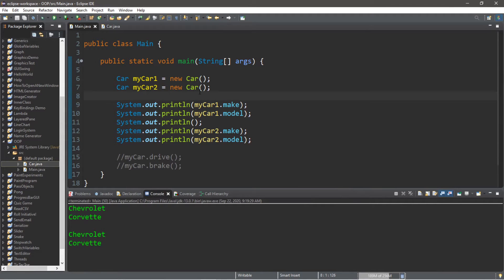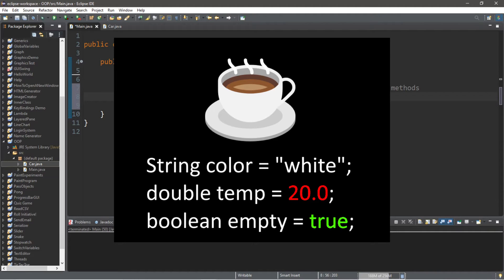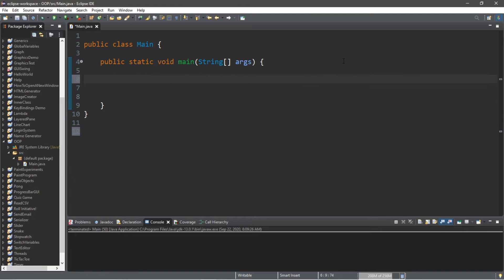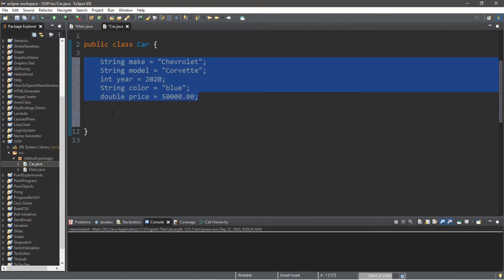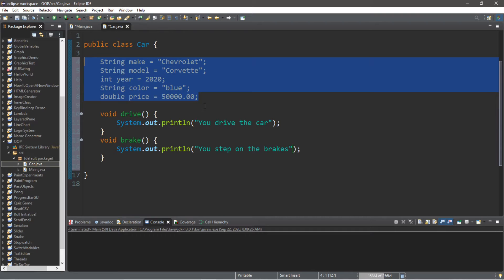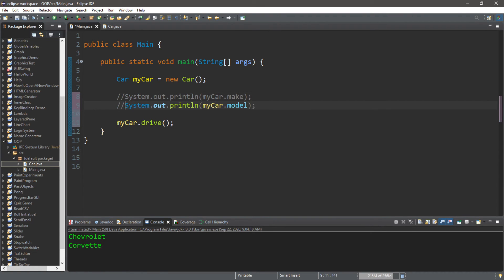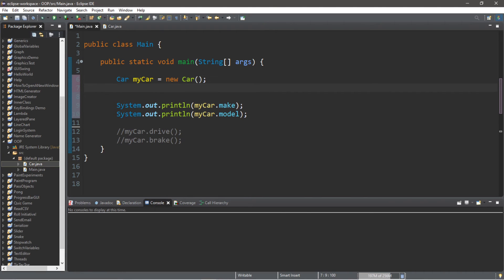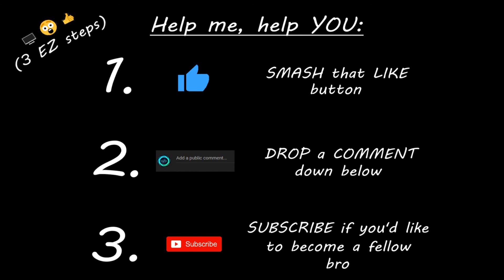Java objects (OOP) ☕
Java object oriented programming tutorial for beginners